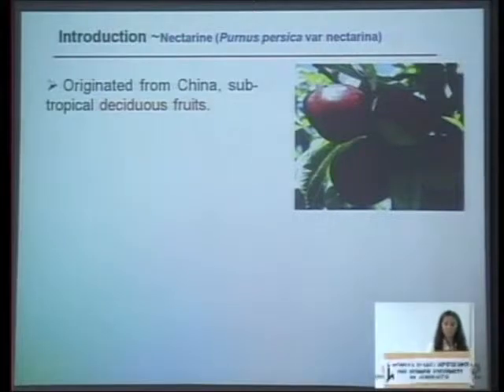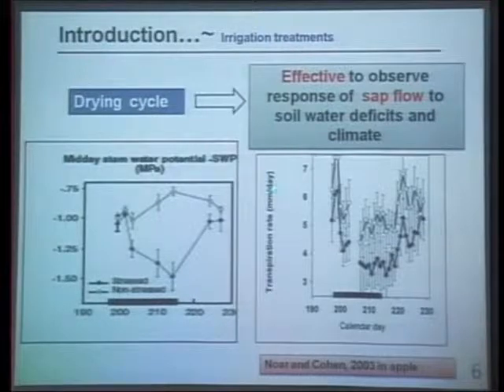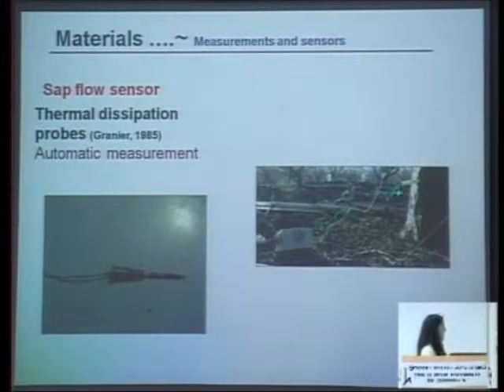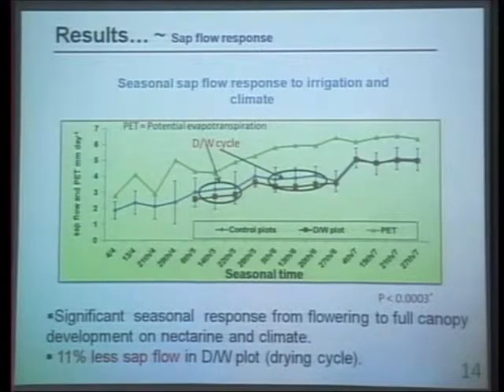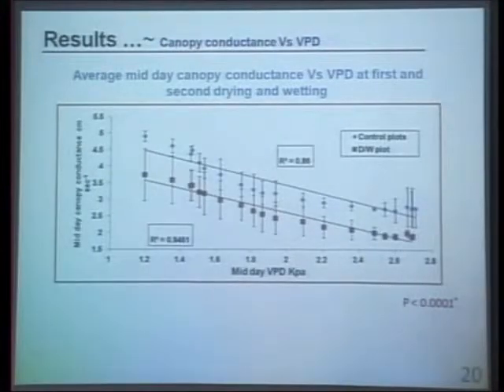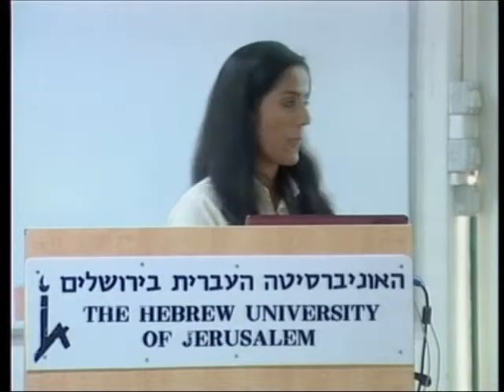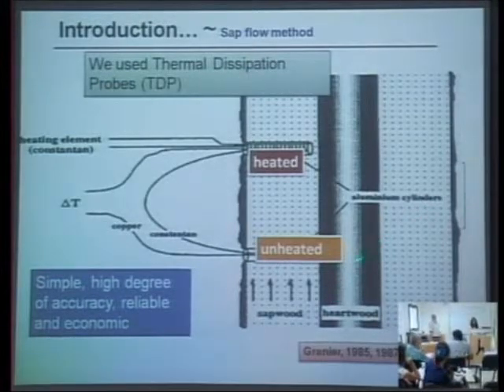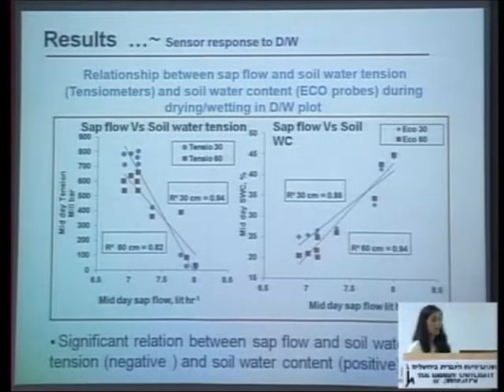The Pears Webinar in Plant Sciences - Ms. Indira Paudel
Presentation 6: Ms. Indira Paudel
(Mentor: Dr. S. Cohen) - Sap flow response to irrigation treatments and climate in Nectarine trees